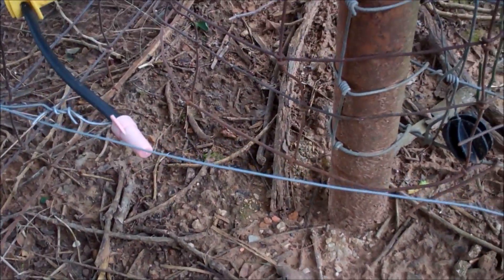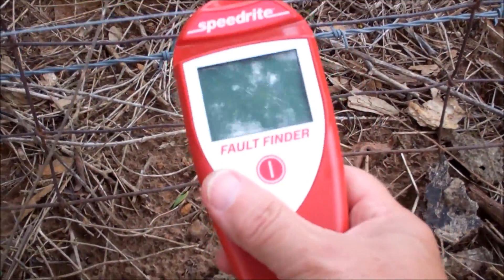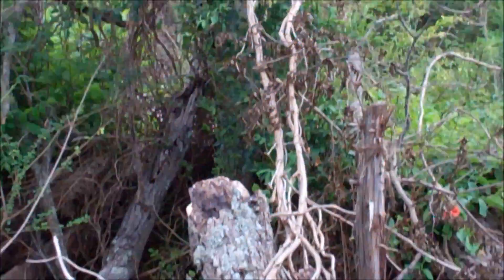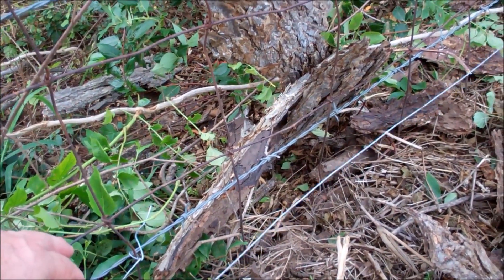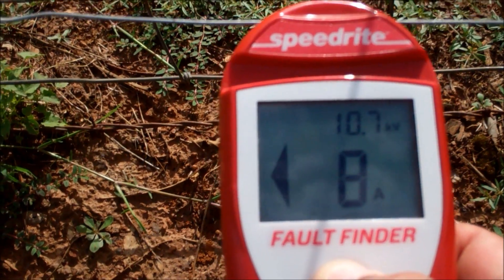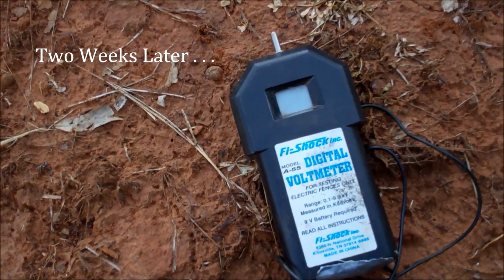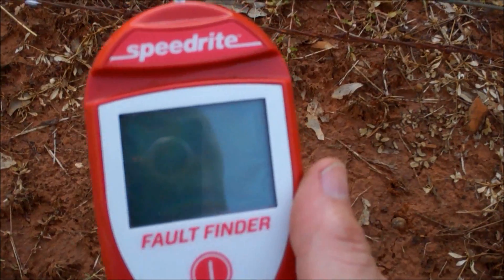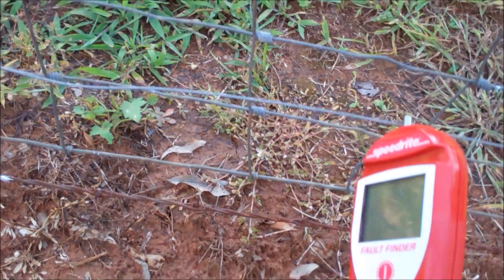Locating And Repairing Electric Fence Faults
Utilizing an Electric Fence for livestock is one of the easiest and cheapest means of keeping animals in... or unwanted predators out. Sometimes, however, you may find the fence has shorted out, and is no longer protecting your animals... That's called a "Fault".

In this video I'll show you a little tool that makes locating and repairing an electric fence fault MUCH easier.

If you've ever had problems with your Electric Fencing, or just want to watch the easy way to troubleshoot a problem, check this out.

Take care,
alan

Here's a Link to the SpeedRite Fence Fault Finder ( I love mine )  :

Here's a Link to the PATRIOT P20 Fence Charger that I use. This Fence Charger runs on 120v AC and 12v DC for more remote locations. And... it really packs a wallop!

Here's a Link to a Fi-Shock Electric Fence Tester similar to mine: